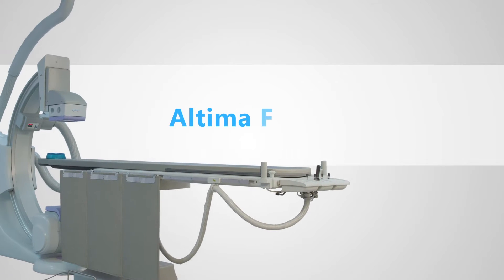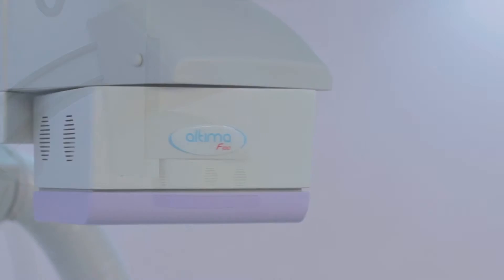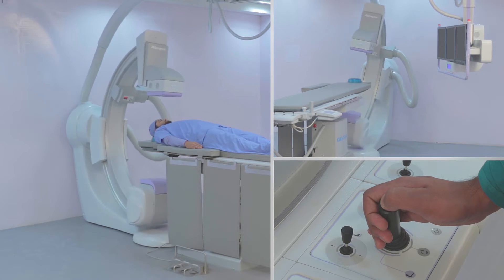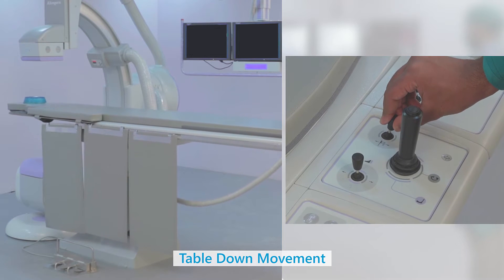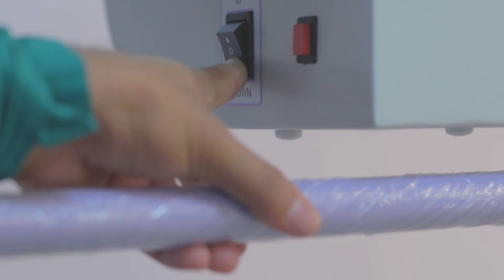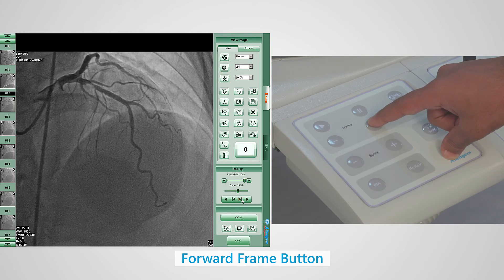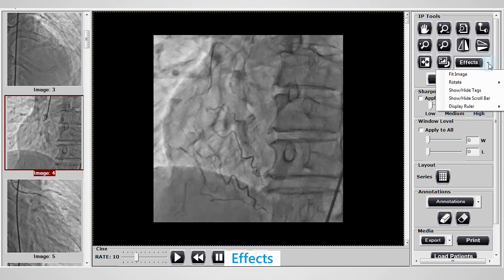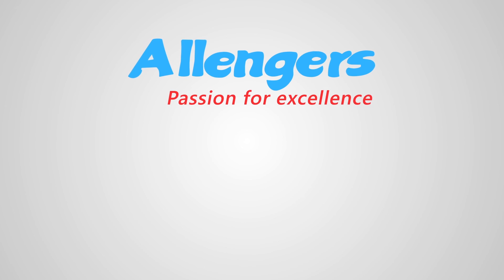Allengers Altima Fixed CathLab With Flat Panel Detector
Allengers - Altima F100 (100 KW fixed cathlab with flat panel detector) uses state-of-the-art digital technology for superb performance, improved reliability, ease of use to meet the expectations of Cardiologists to give a single solution for Cardiac and Vascular imaging.